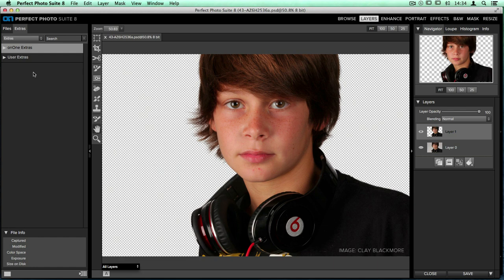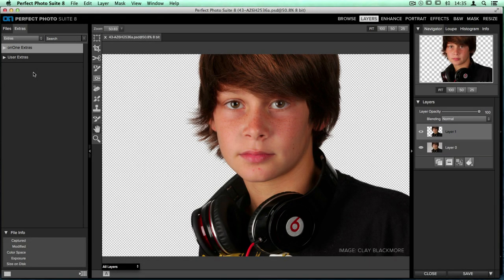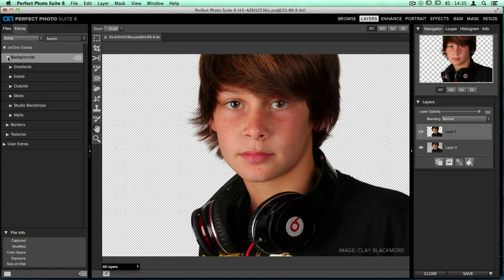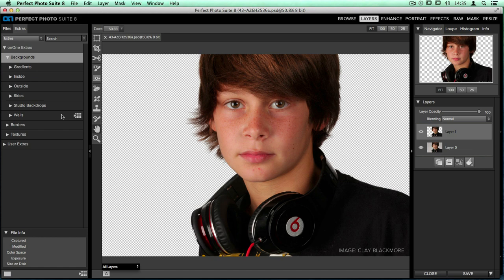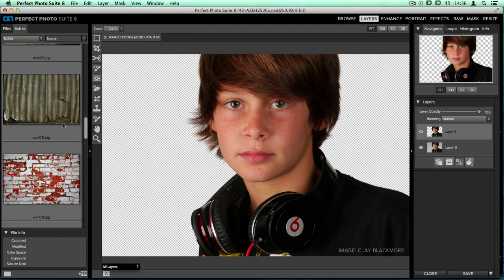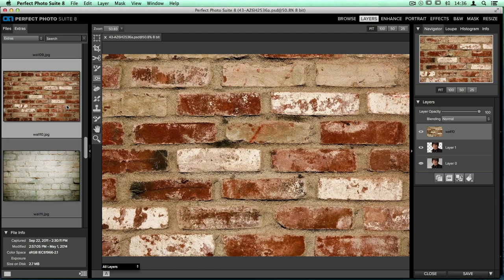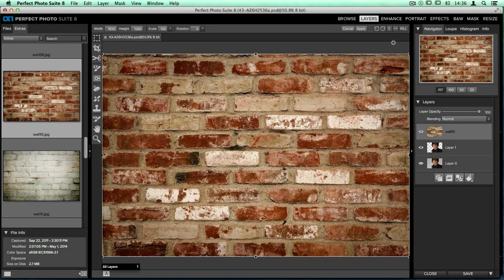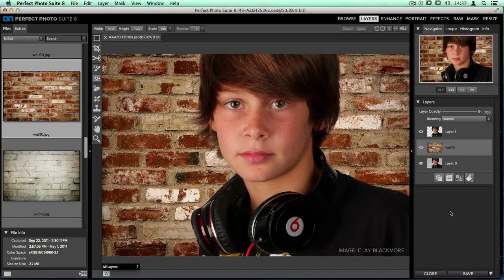Accessing the Free onOne Backgrounds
When you have an image with a boring background, you may not always have a new background readily available. Not everyone has a folder of great images to use in an instance like this, so where do you turn?
Inside Perfect Layers, the free onOne Backgrounds are easy to find and even easier to apply. With just a few clicks, you dull gray backdrop can be gone and replaced with a photo much more suited to your original image's needs!